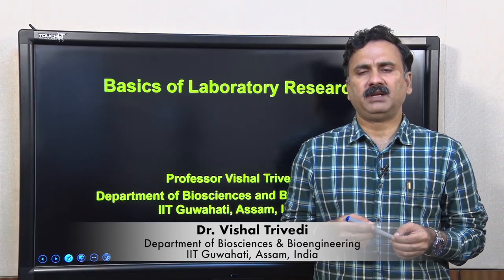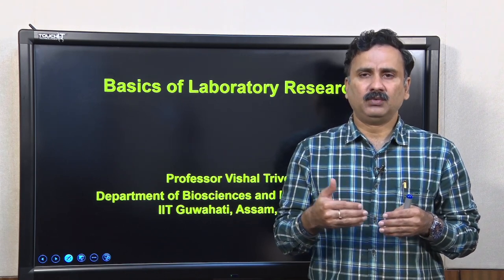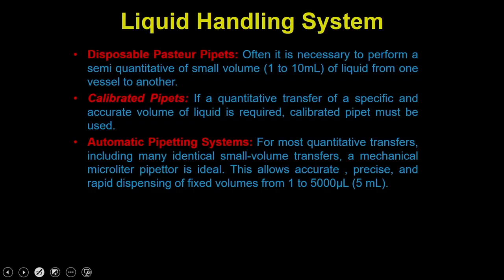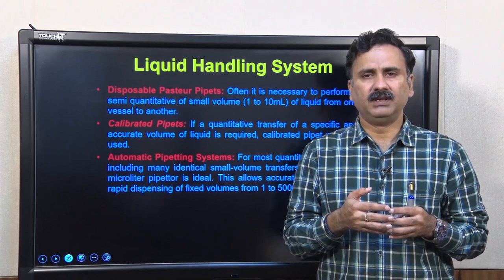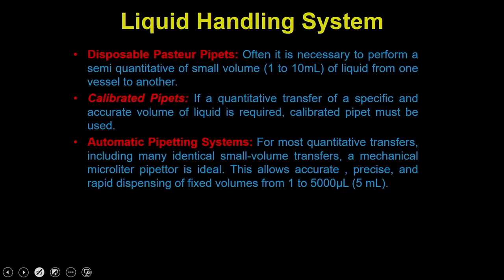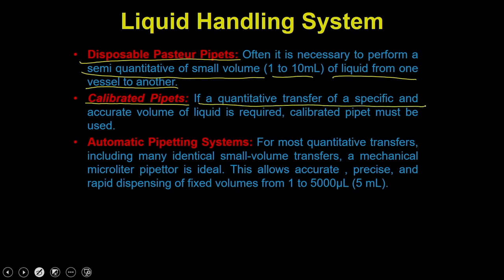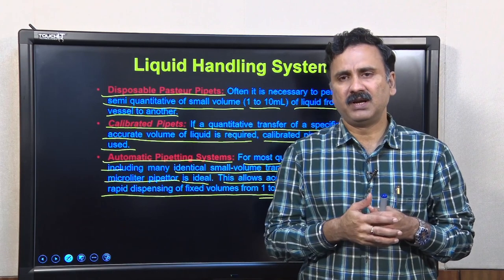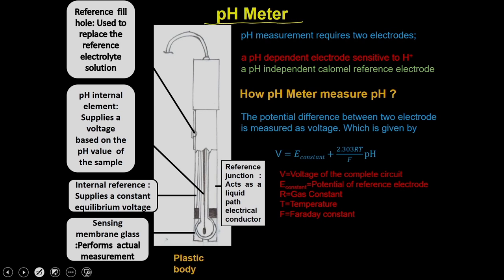Lec 3 : Operation of Laboratory Instruments (Part 1)